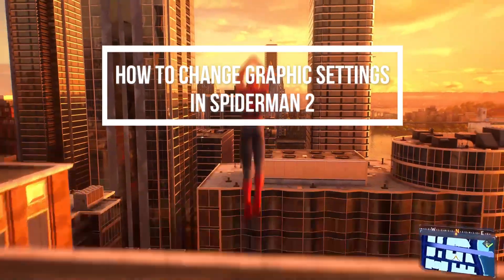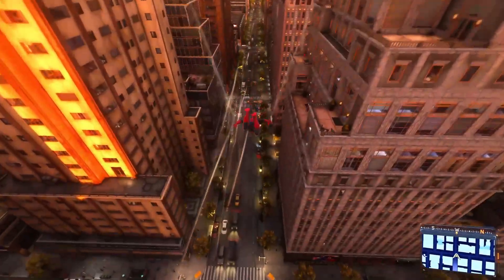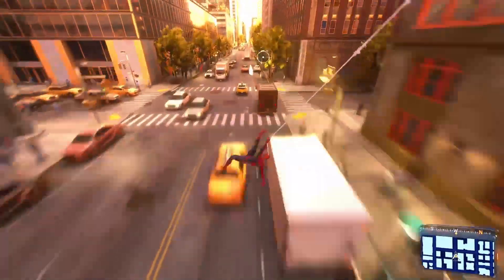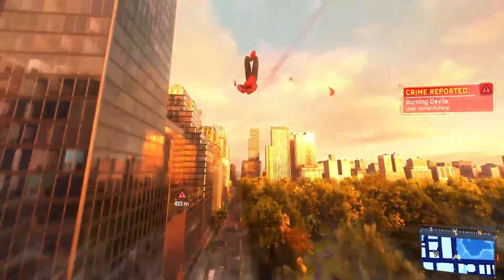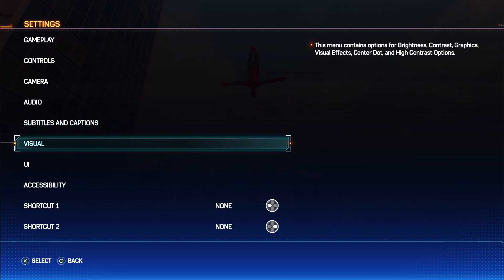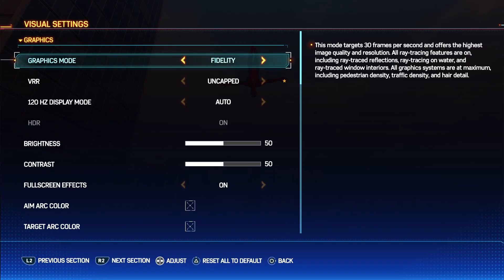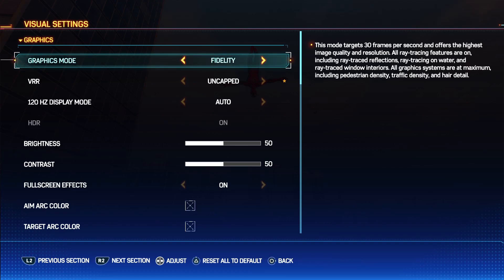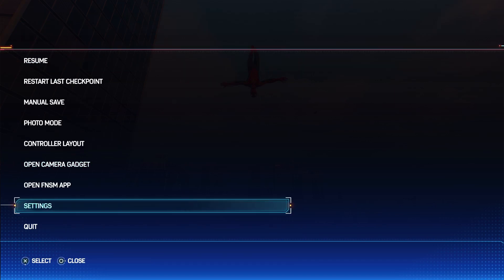How to Change Graphic Settings in Spiderman 2 (2024) | Spiderman Tutorial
Learn how to change graphic settings in Spiderman 2 to optimize your gaming experience. This video tutorial will guide you through the steps to adjust resolution, texture quality, and other graphics options for the best performance and visual quality.